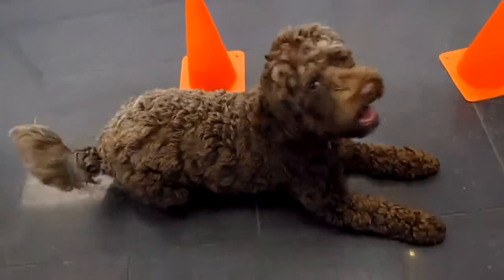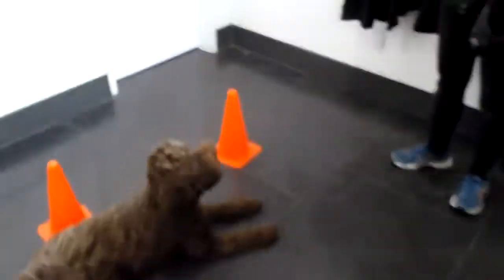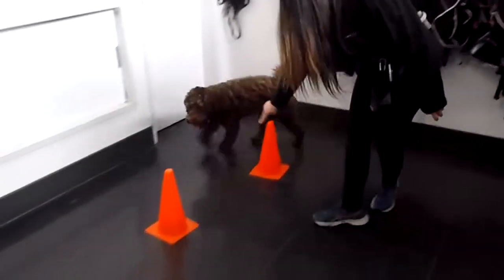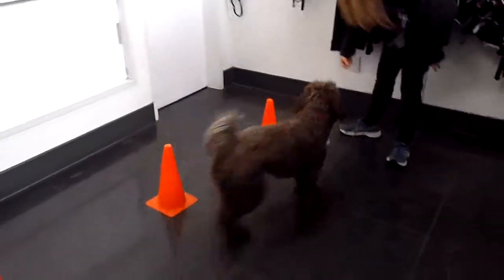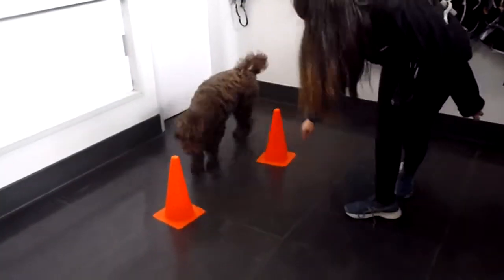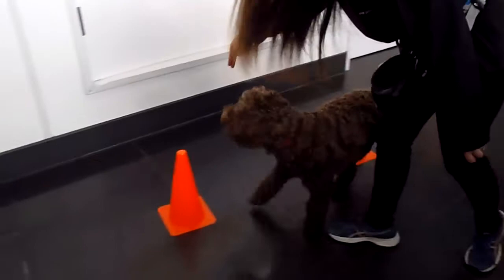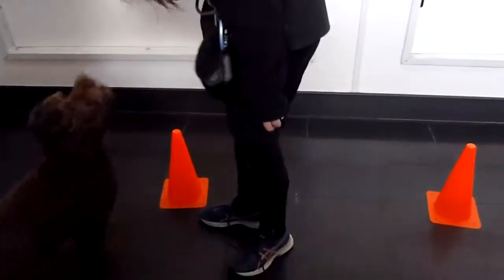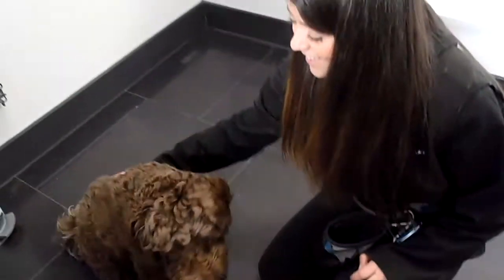TPSB Daycare PP Monty Magoo Pylon Weave